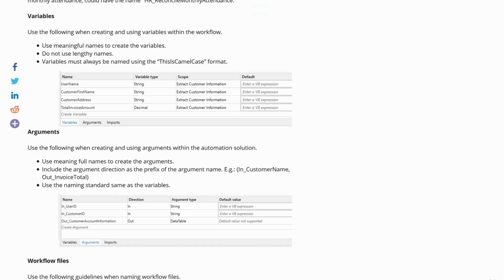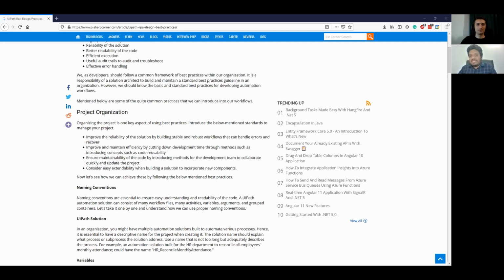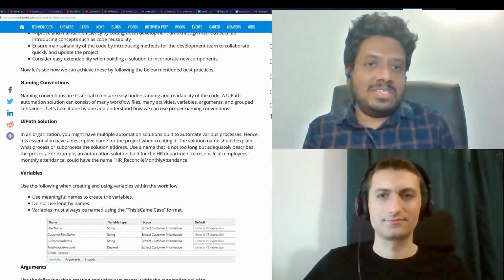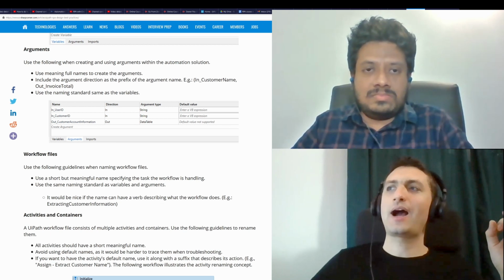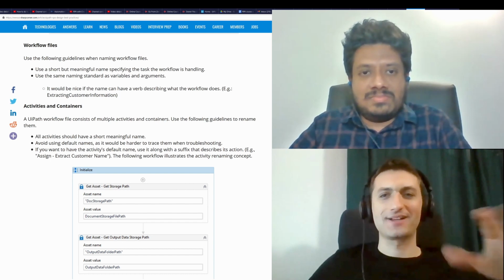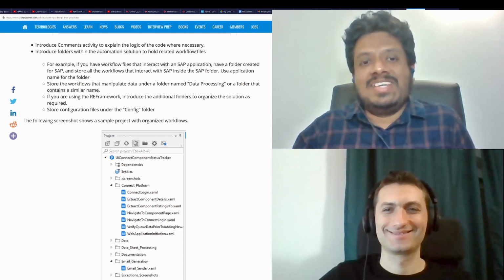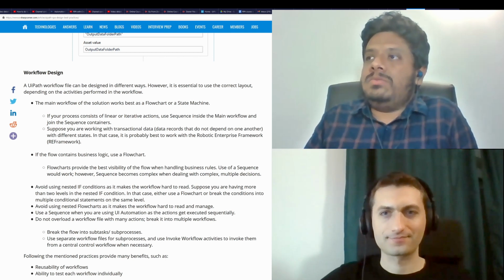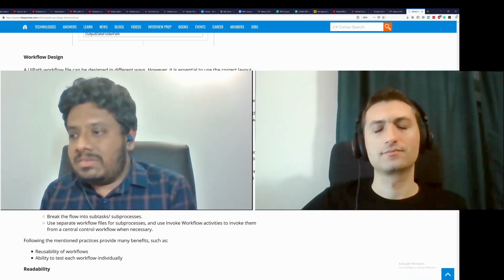UiPath Best Design Practices (Part 1/2) - with Lahiru Fernando UiPath MVP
How to apply best practices when you develop an UiPath Robot? Applying UiPath Best Design Practices, helps you to create a maintainable robot over time. This is useful in enterprise environments where multiple team members need to work on the same code baseline.

Lahiru Fernando is an UiPath MVP and Solution Architect. Link to Lahiru article